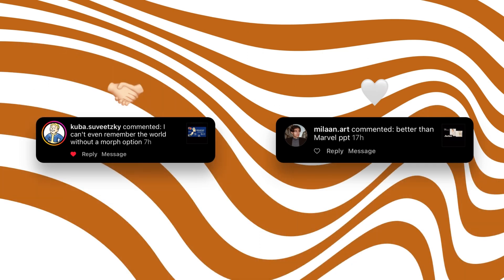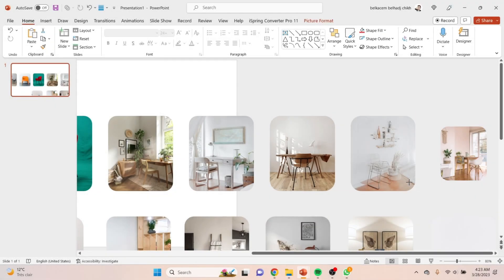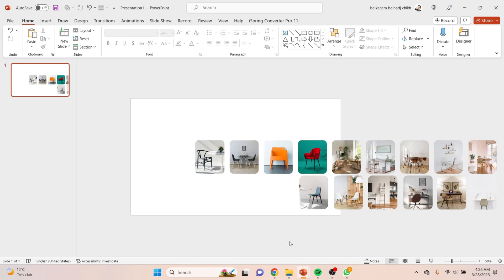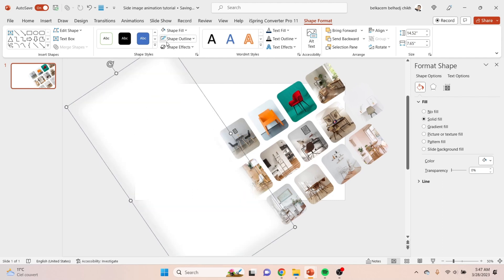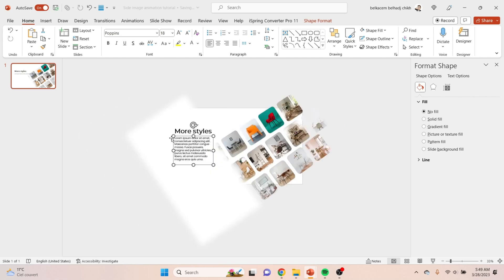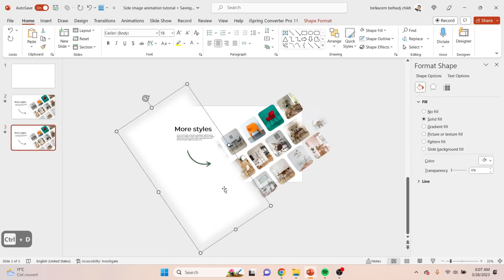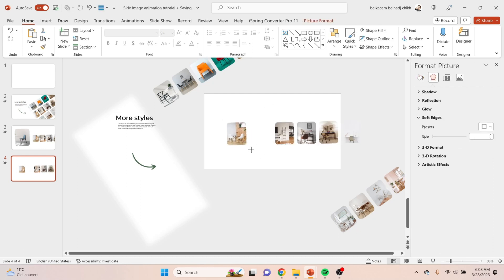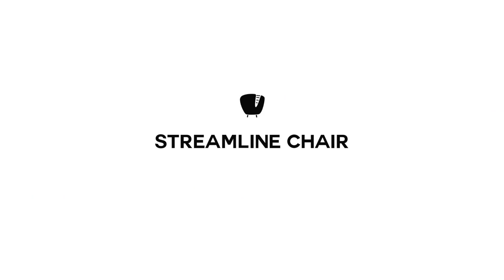Animate Your Pictures SMART On Powerpoint!!!!!!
I'm very excited to launch our new course, designed from my experiences helping clients master presentation skills. From basics to advanced techniques used by top brands, this course has it all.

This is the first part of the presentation, I choosed the picture animation to be the first tutorial, so the next one will be about the 3d animation.

Other Free Presentation:
Call of duty guns presentation

00:00 Intro
00:25 Croping Pictures
01:47 Enclining The Pictures
03:28 Making The White Faded Effect
04:36 Inserting Titles And Texts
05:55 Picture Animation
09:06 Outro